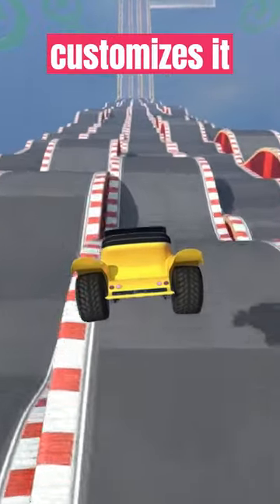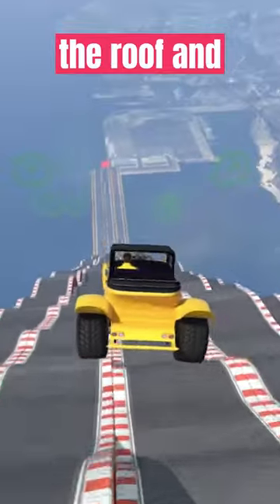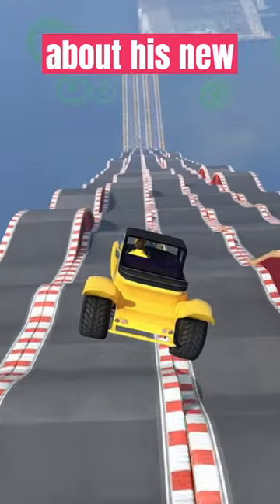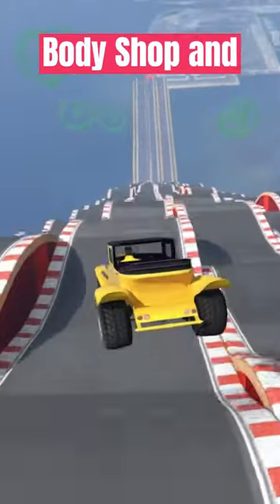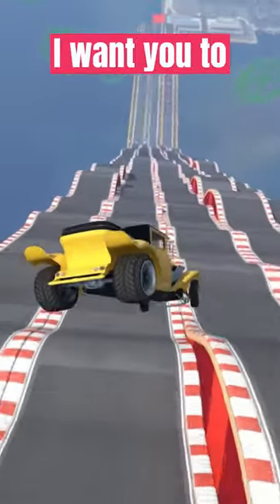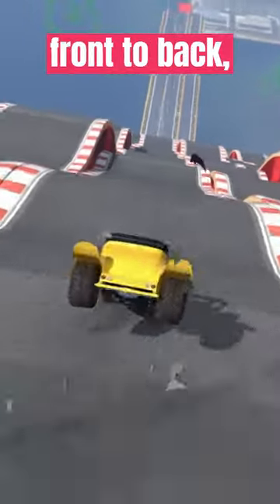Snail wanted an S on his car